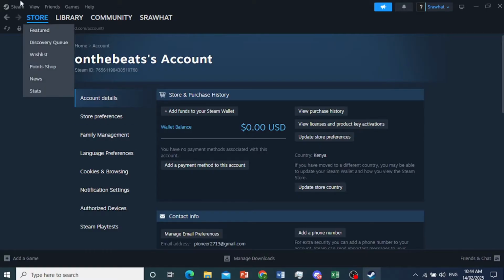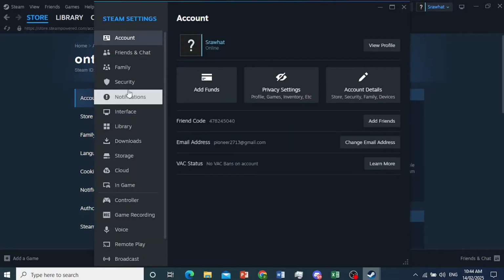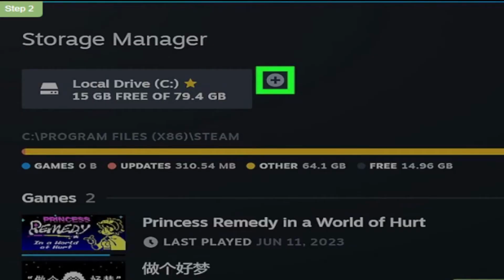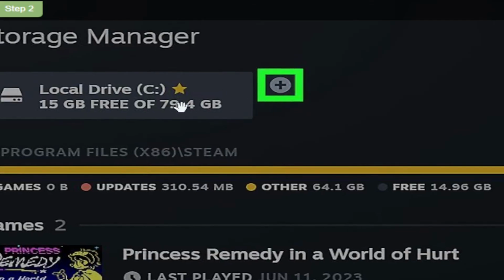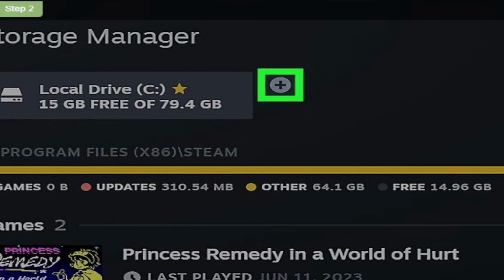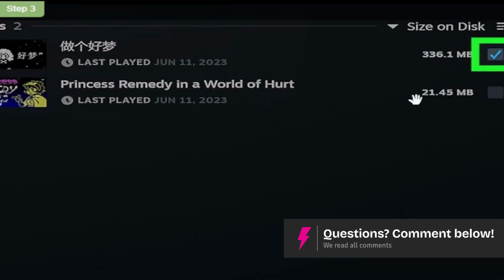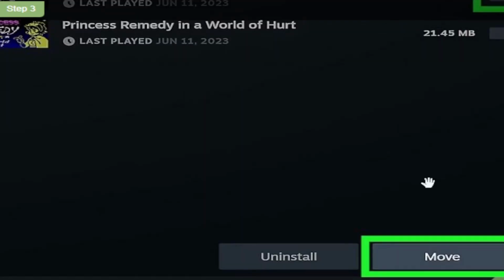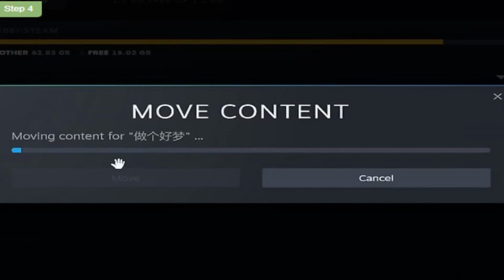How to Move Games on Steam to Another Drive (Step by Step)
Running out of space on your PC? In this tutorial, I’ll show you how to move Steam games to another drive without reinstalling them. Follow this step-by-step guide to transfer your Steam library safely and free up storage!